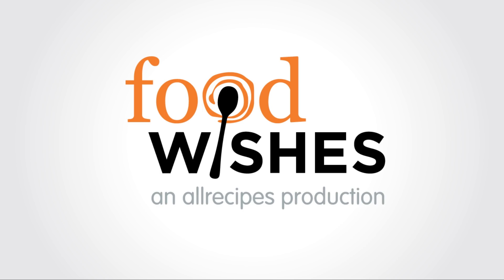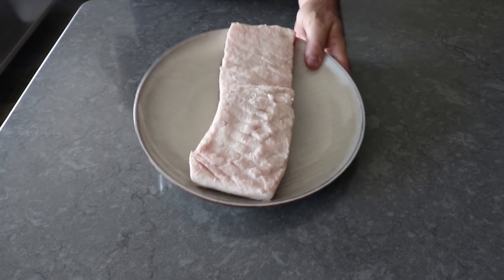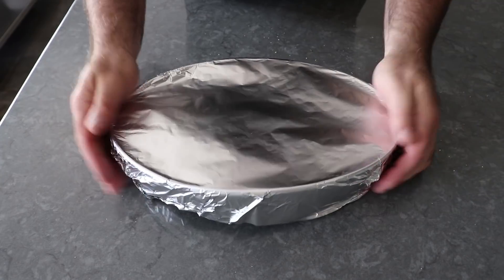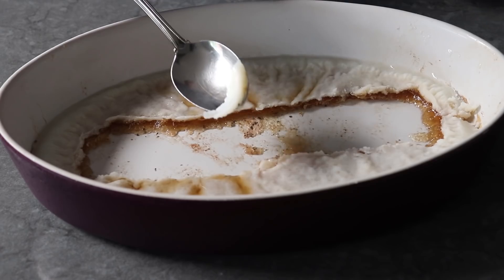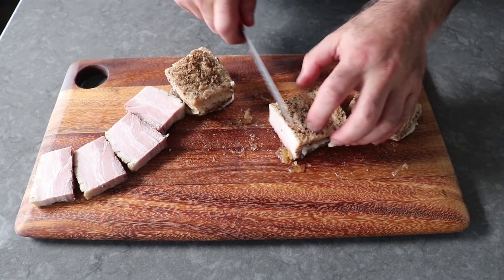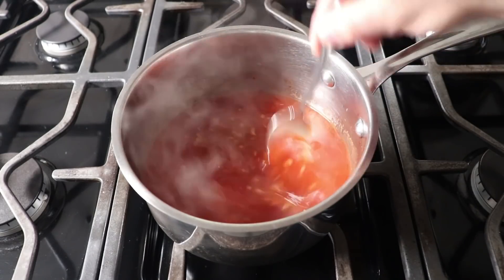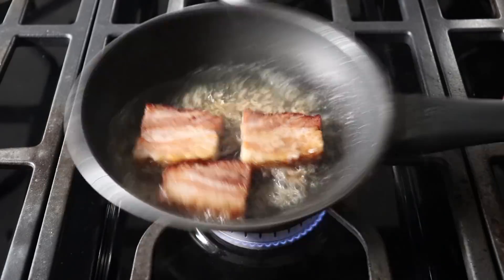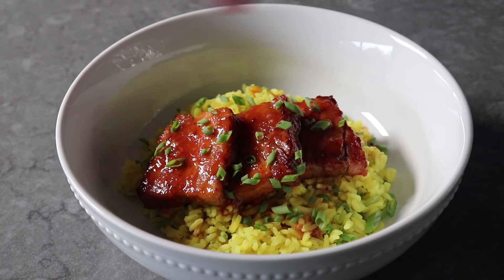Easy Sweet and Sour Pork Belly - Food Wishes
Many pork belly recipes require days of prep, and while those preparations usually produce something amazing to eat, sometimes you just want something less involved. That’s what I tried to do here, with this very basic, but still absolutely beautiful sweet and sour pork belly. Enjoy!

To become a Member of Food Wishes, and read Chef John’s in-depth article about Easy Sweet and Sour Pork Belly, follow this